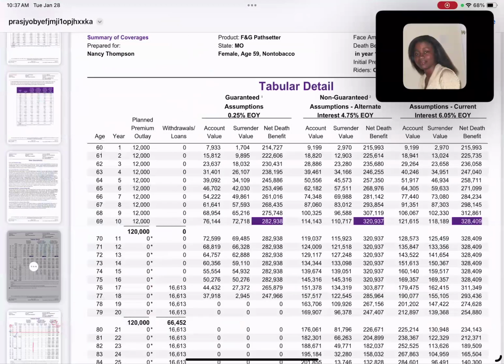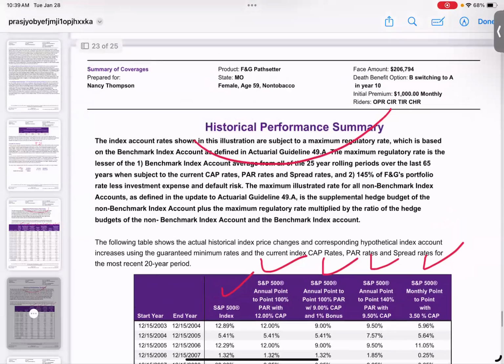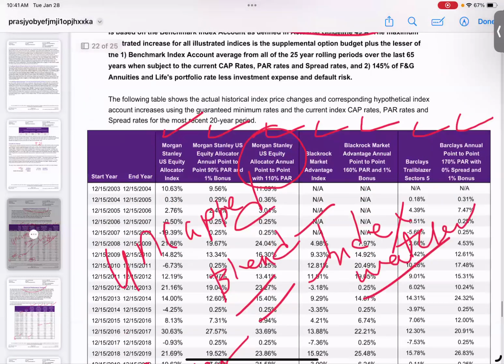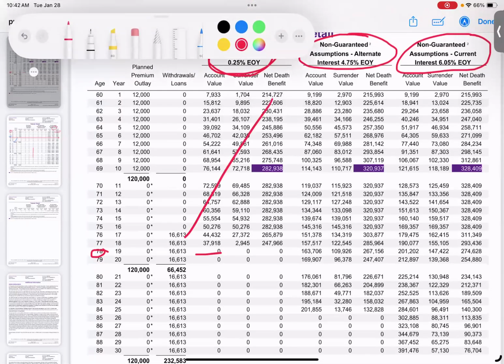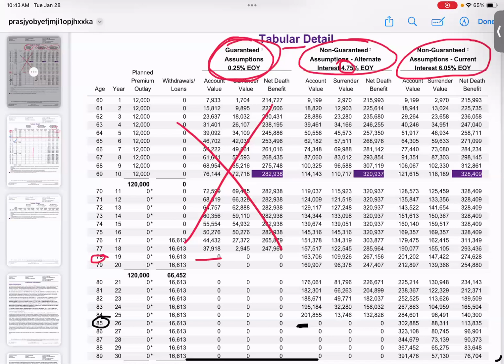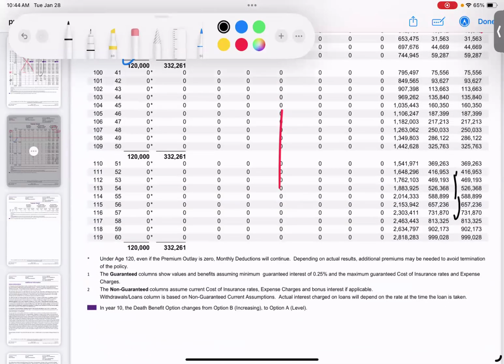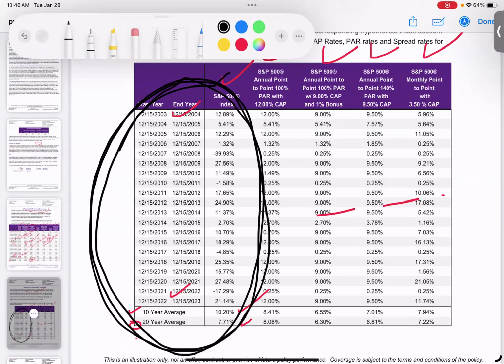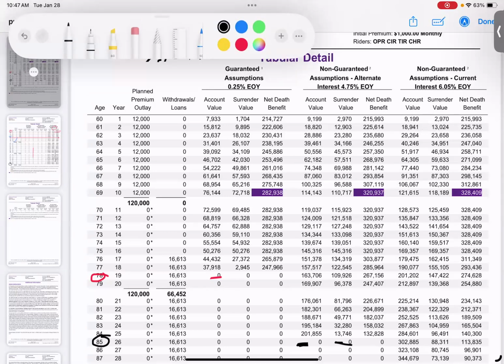IUL Training w Agents-How to Explain Non Guaranteed Rates